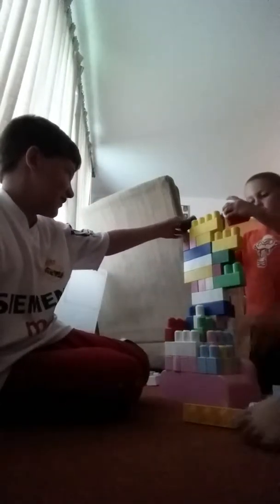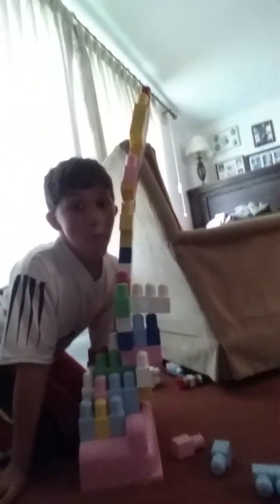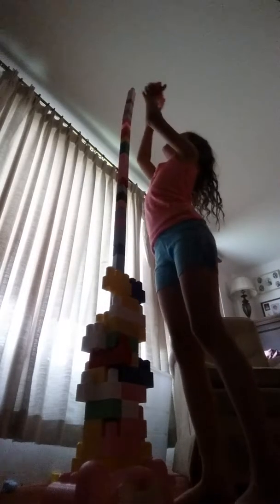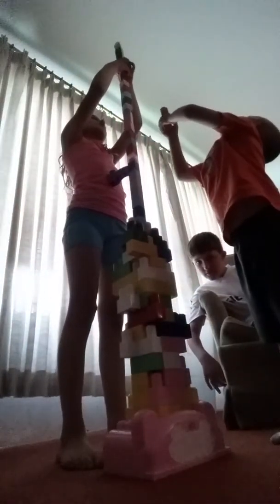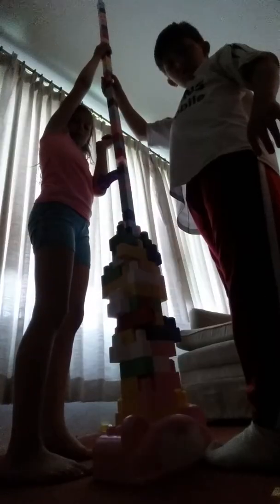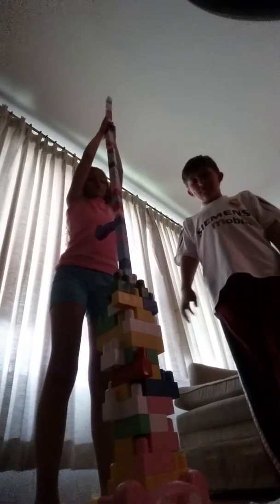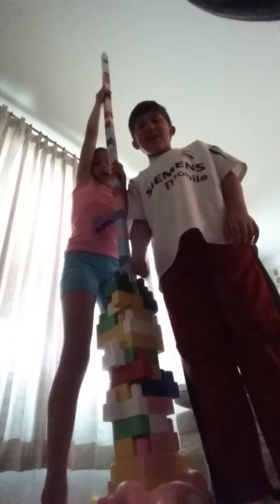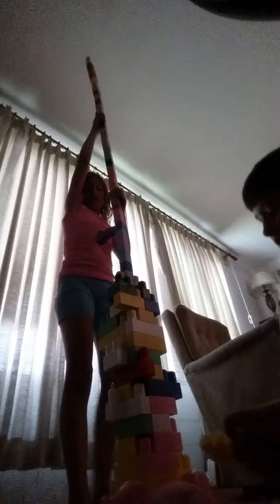Look how tall